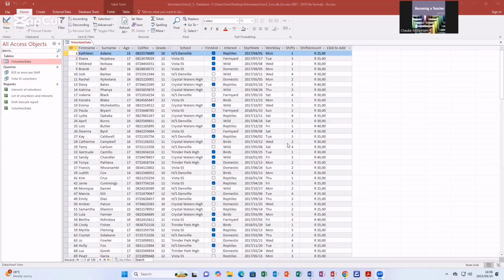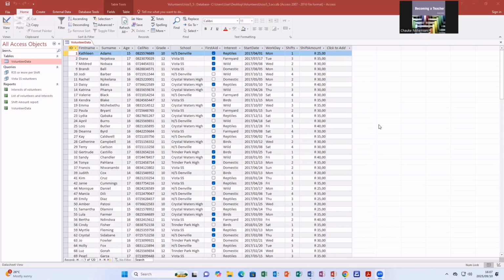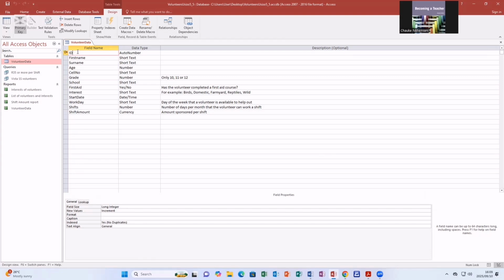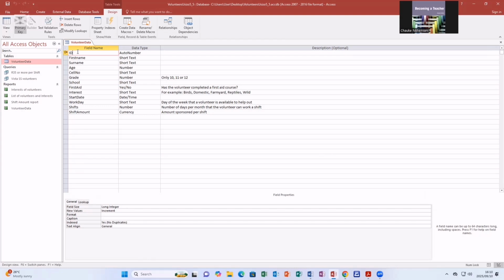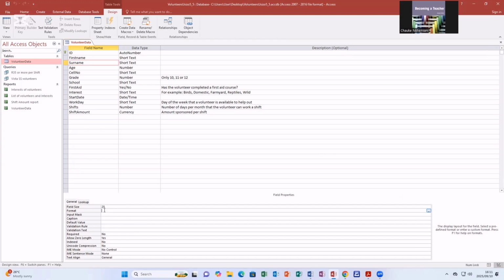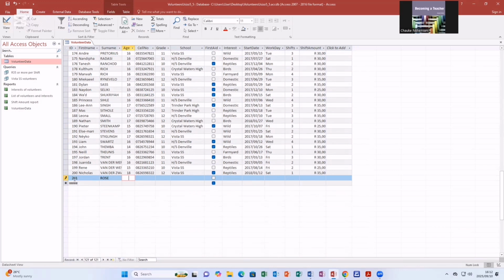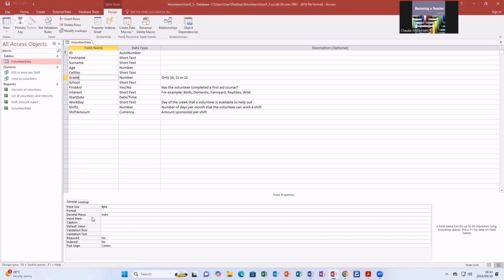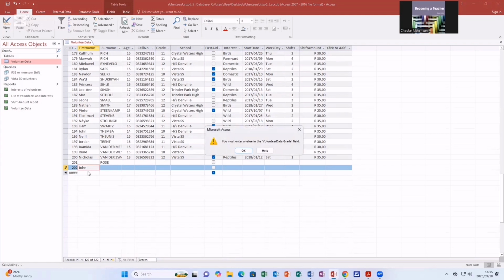Grade 11 - Access Database Table (Field Properties)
Uploaded is a lesson on Database Access, mainly focusing on field properties such as required, format and how to use a primary key.